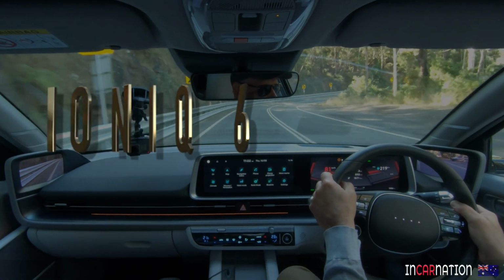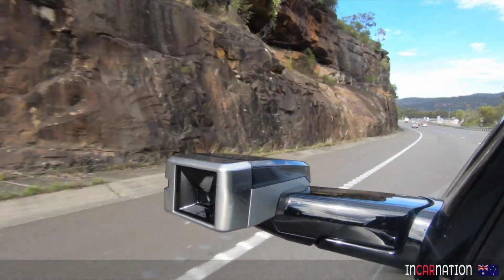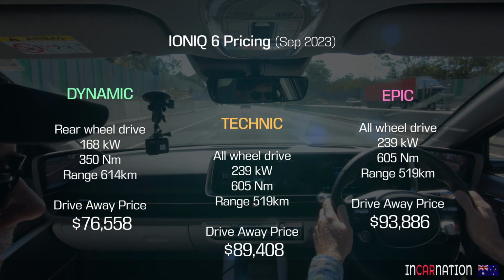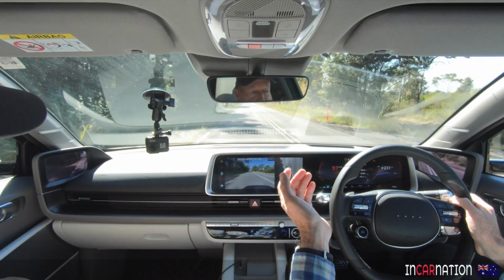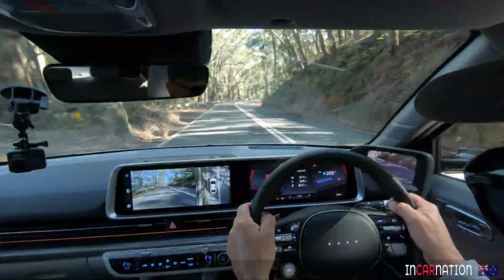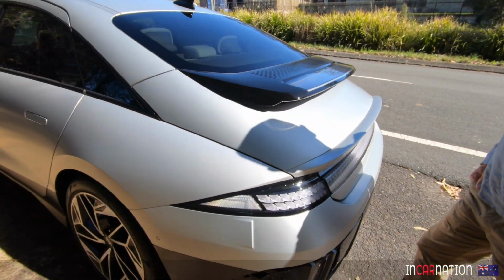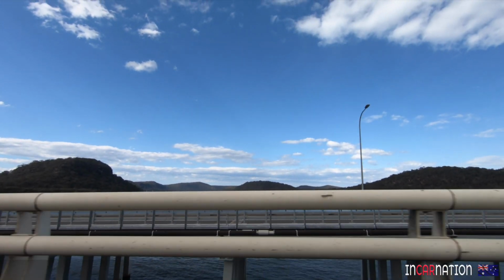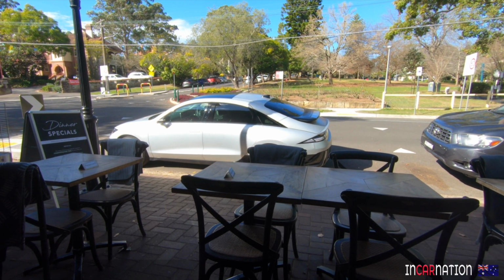Hyundai IONIQ 6 AWD / Full of surprises - A real driver's car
Our proper road review of the latest Hyundai IONIQ6 with the high performance AWD dual motor drivetrain. We knew it would be brisk but we didn't expect chassis and suspension to be this good. Come for a proper blast in this odd-looking performance sedan.